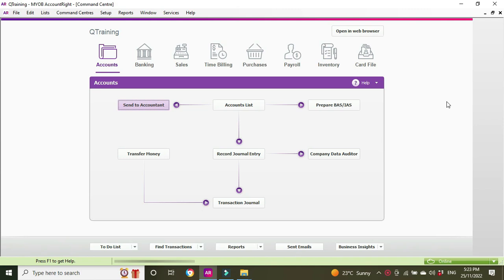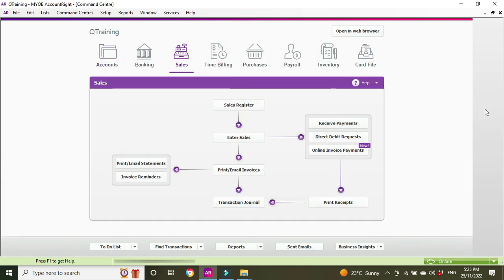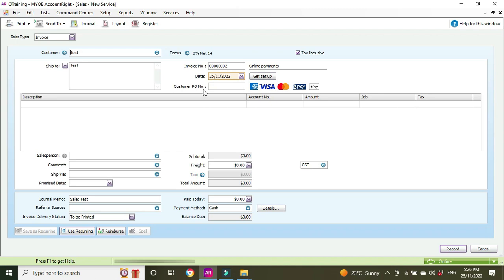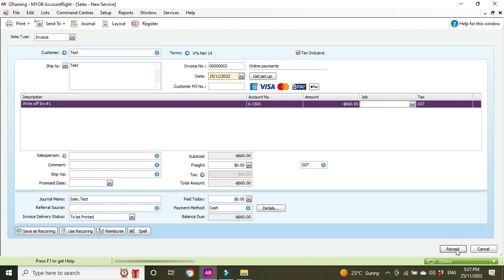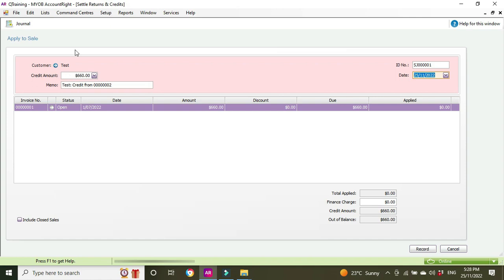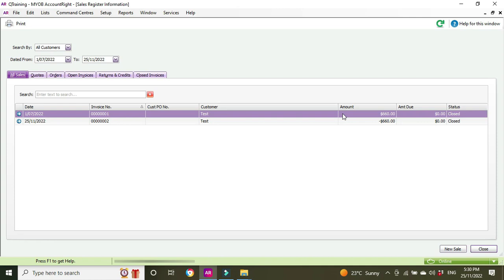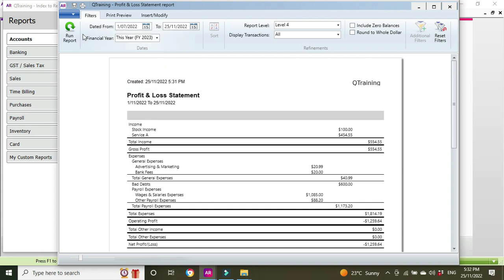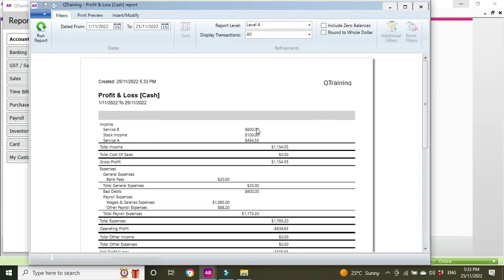MYOB | How to Write Off a Bad Debt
When a customer doesn't pay you, at some point you will need to write off the unrecoverable sale as a bad debt.
In this video we show you how to write-off a bad debt in MYOB.
Your Aged Receivables (Debtors) reports will be accurate once you recognise that a sale is unrecoverable and needs to be written off in MYOB.